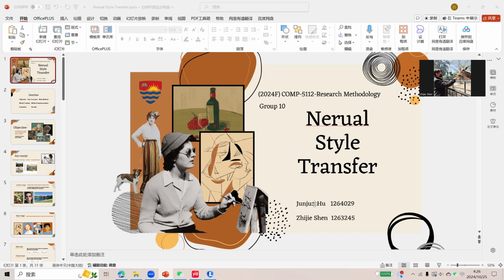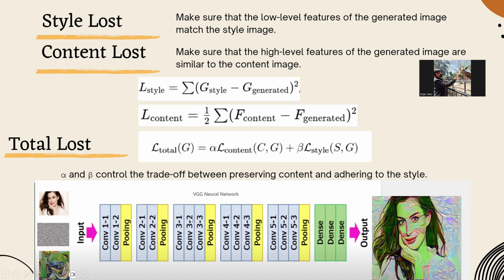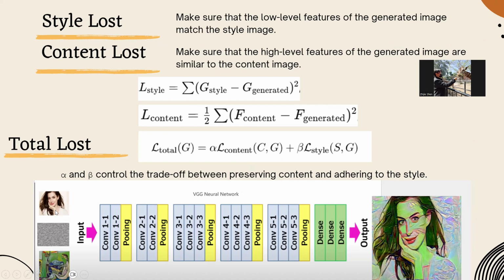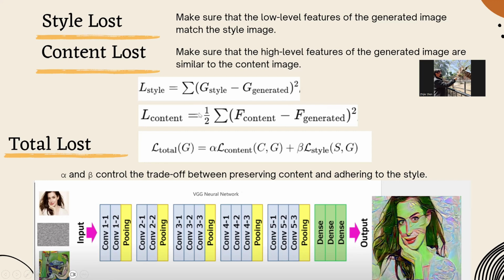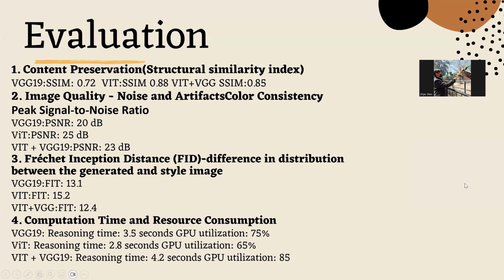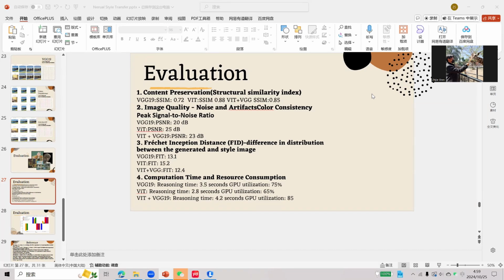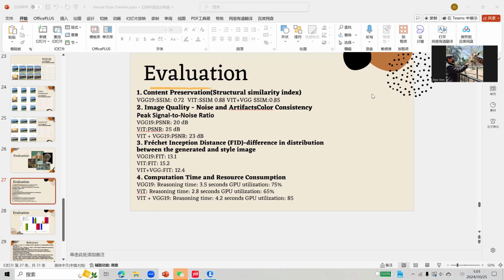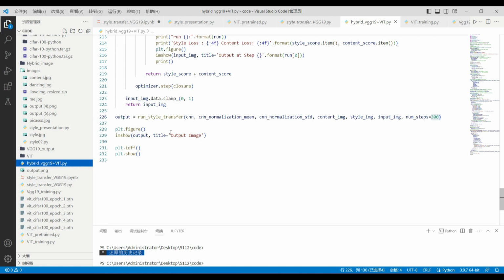NST-Netural Style Transfer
Using the VIT to do the image style transfer